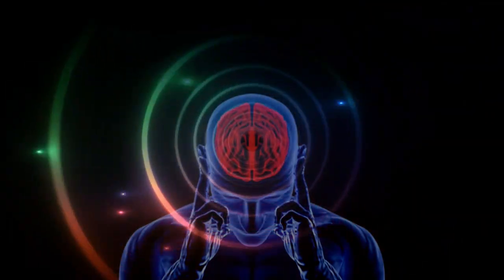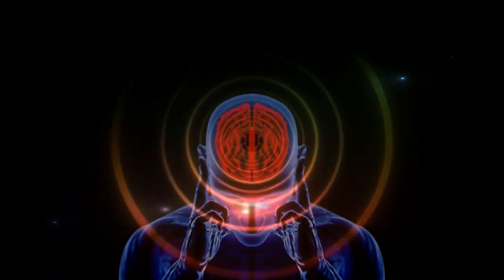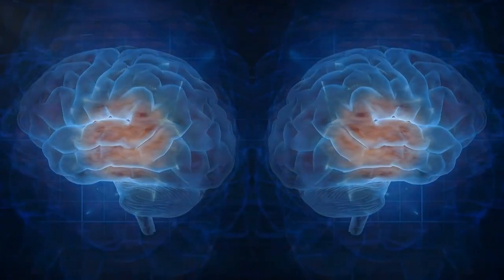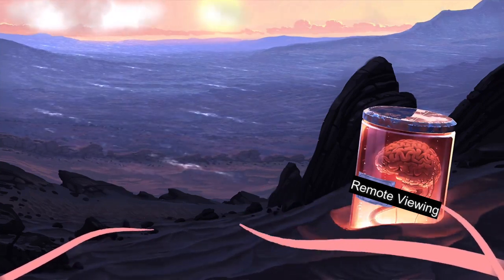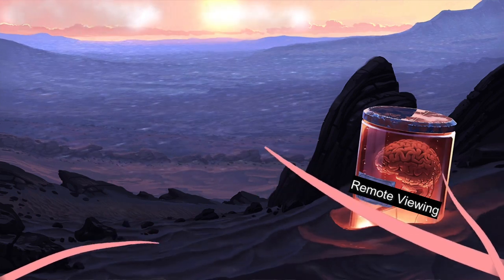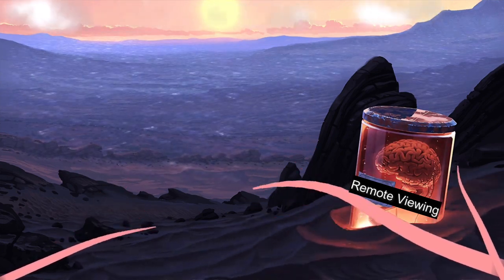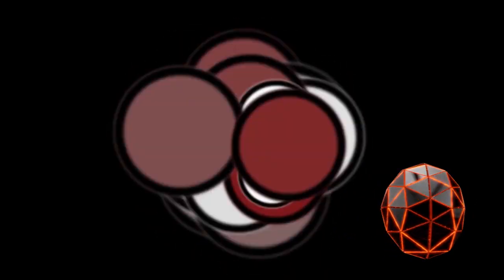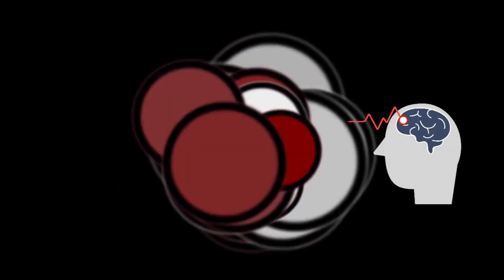Exercising Your Inner Psychic(ESP & Second Sight Remote Viewing Game)-TRAILER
This is an interactive fun and games night exercising your intuitive skills through ESP and Second Sight Remote Viewing.  Chat room participants will sleuth out hidden objects provided by each panelist.  Only the panelist knows just what the object is, transmitting their thoughts into the live chat room. Tune into your receiver frequency and let the games begin!
Extrasensory perception or ESP, also called sixth sense, is a paranormal ability pertaining to reception of information not gained through the recognized physical senses, but sensed with the mind.

The term was adopted by Duke University psychologist J. B. Rhine to denote psychic abilities such as: intuition, telepathy,
psychometry, clairvoyance, clairaudience, clairsentience, empathy, and their trans-temporal operation as precognition or retrocognition.

Second sight is a "form" of extrasensory perception, whereby a person perceives information through a vision, sometimes about future events before they happen.

This is known as  precognition.

A person or a group of persons can also use second sight to acquire information about things or events at remote locations.

This is called remote viewing.

Join us for an interactive fun and games night, exercising your intuitive skills through ESP and Second Sight Remote Viewing.

Chat room participants will sleuth out hidden objects provided by each panelist.

Only the panelist knows just what the object is, transmitting their thoughts into the live chat room.

Tune into your receiver frequency and let the games begin!

Join us ...

Matt Slozer
Sundays 9pm EST